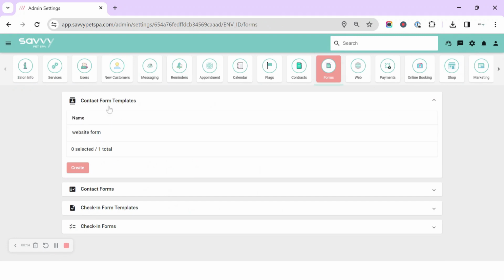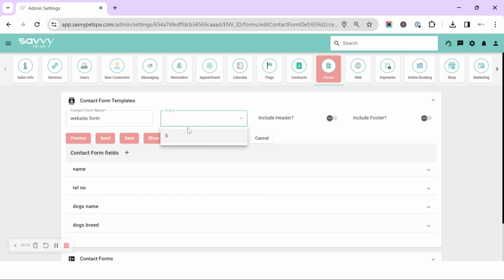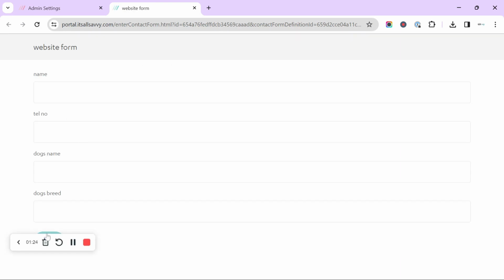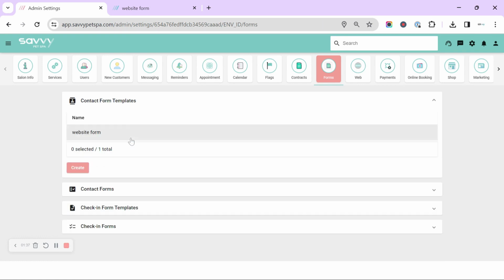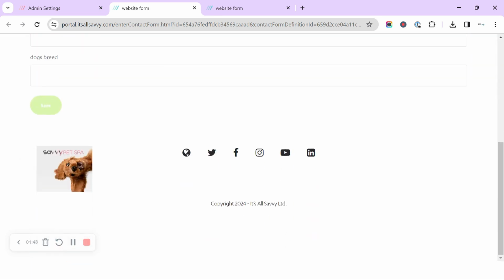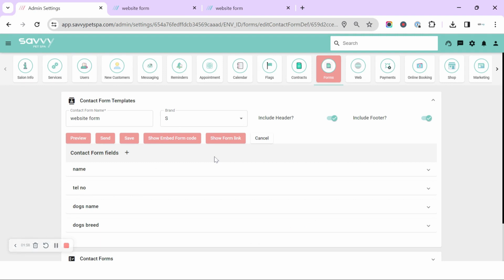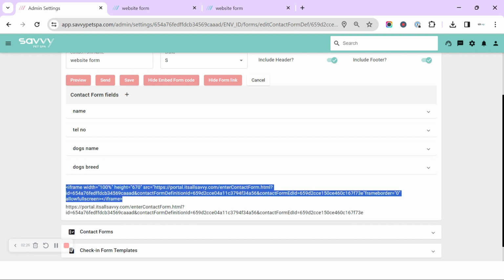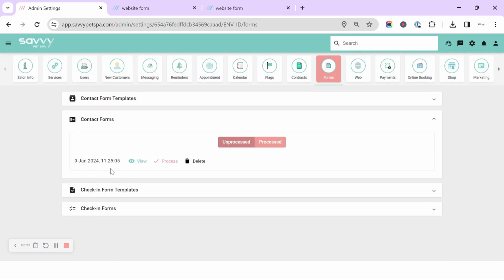How to set up contact forms - Savvy Pet Spa - 2024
In this video we will walk you through setting up and creating contact forms to use to gather simple information, like a website initial contact form

Find out all about our all-in-one appointment & booking system specifically designed to manage and grow your pet groomers businesses, automate messaging and take deposits using simple workflows.

New to Savvy?